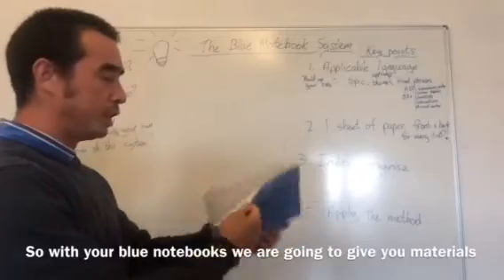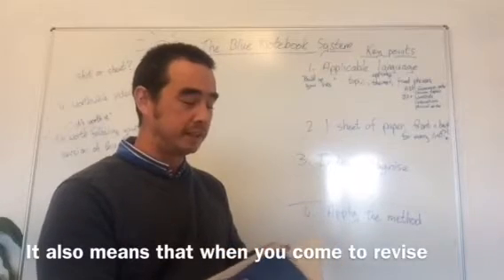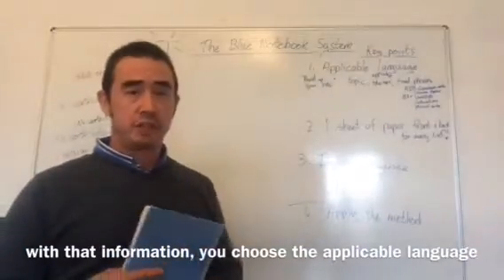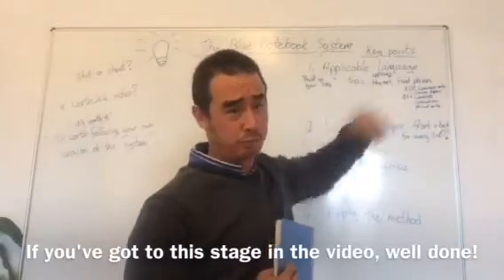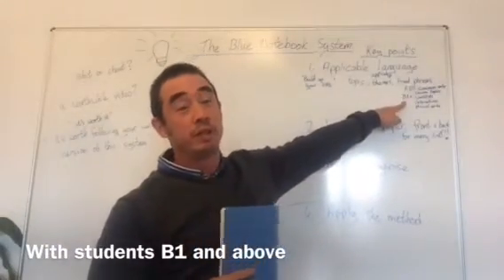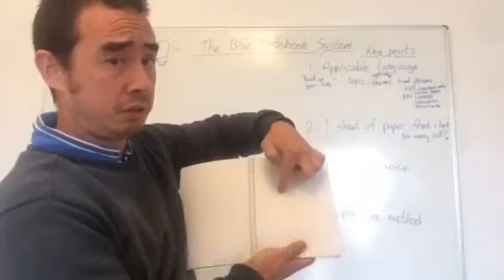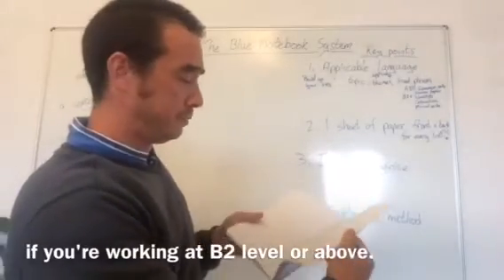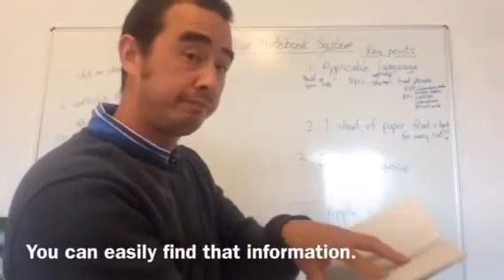The Blue Notebook System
A 7,5minute video explaining our notebook system we use in our exam preparation courses. This system can be done at home using the support materials on our website blog.